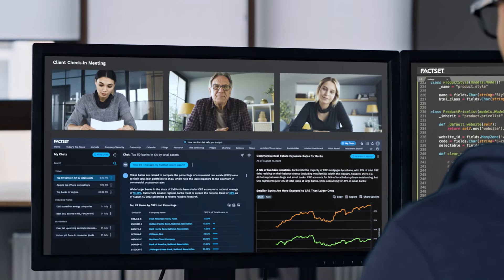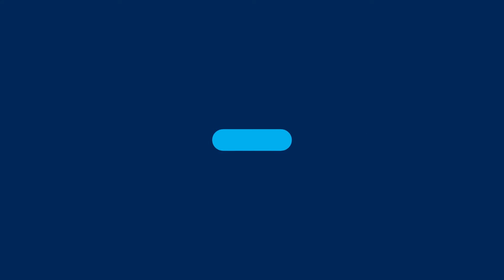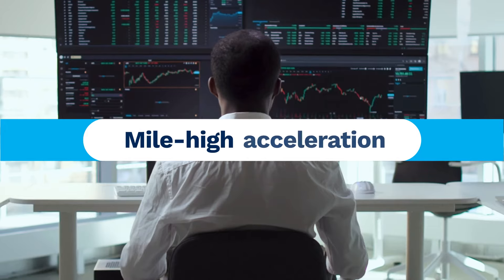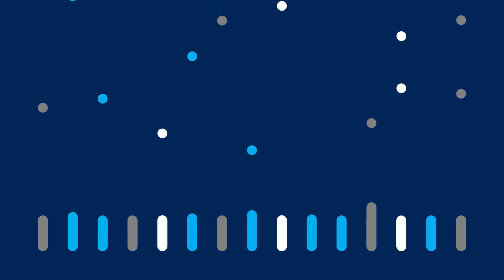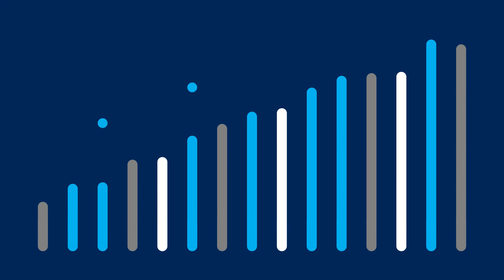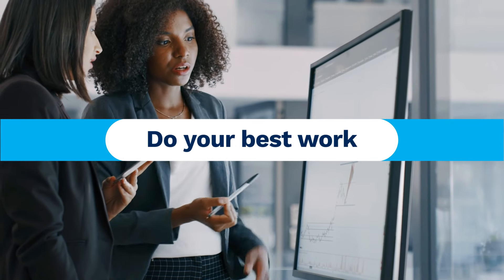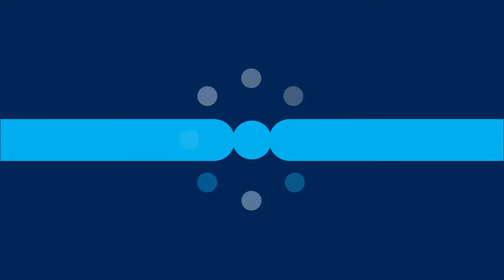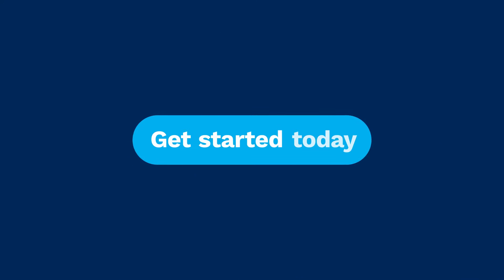FactSet Generative AI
What can AI actually do for you? FactSet has your answer. Our AI-powered solutions take the best of what we have to offer and make it work even harder—allowing you to see more, think bigger, and do your best work. Embrace the possibilities and explore what FactSet AI can do for you.